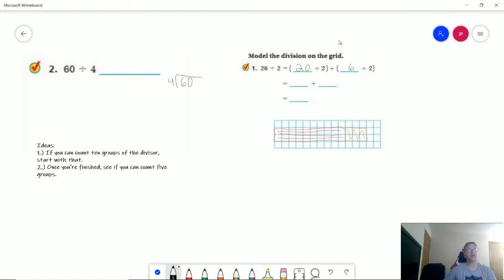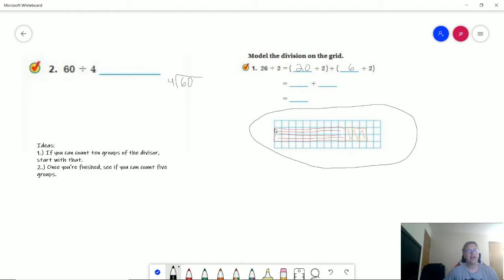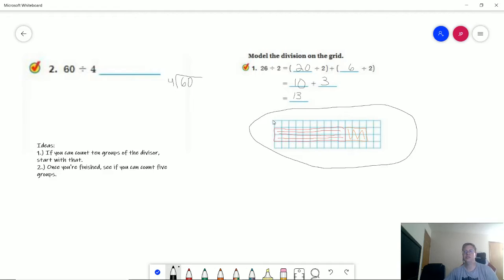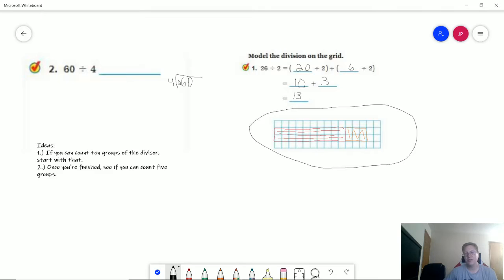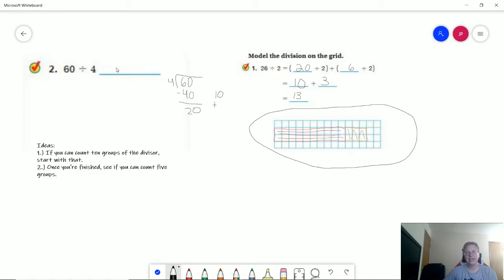4th Grade Summer Review Week 3: Partial Quotients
Here is an introduction to using partial quotients and repeated subtraction to help solve division problems.  This includes how to use the distributive property to solve division problems.